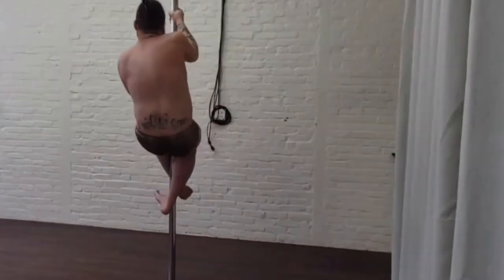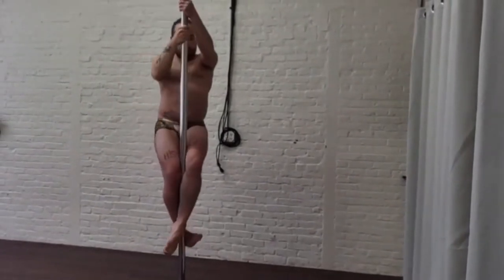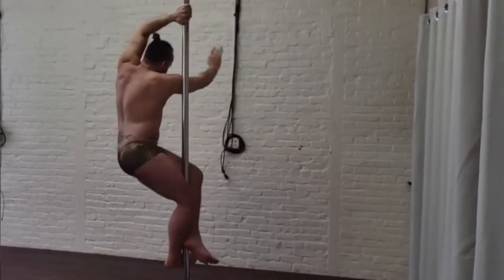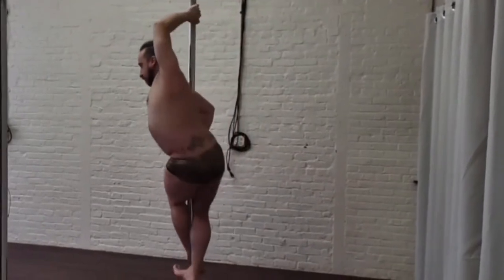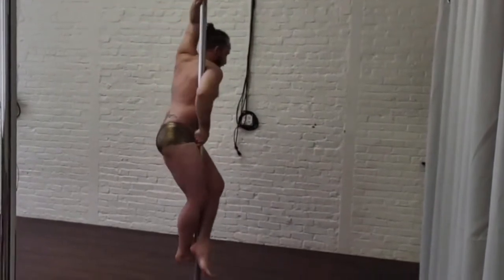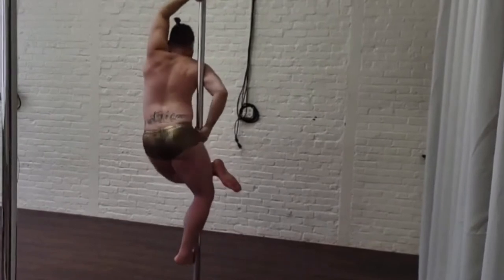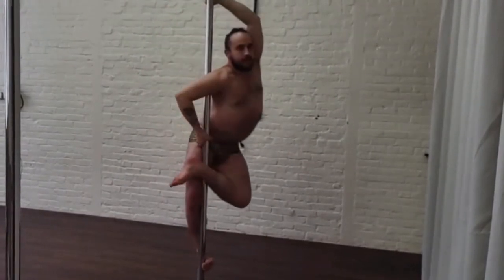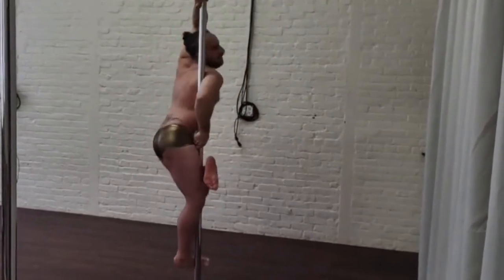Bad Kitty Hold Pole Trick Tutorial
This is a Quick Pole Trick Tutorial for the Bad Kitty Hold.

this is an Intermediate Pole Fitness Trick.

Who wants to give it a try?